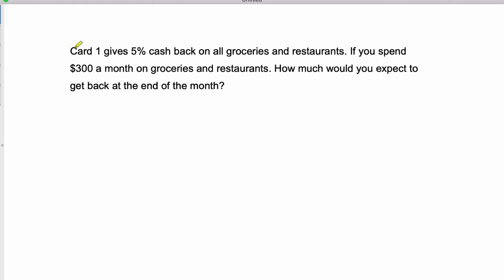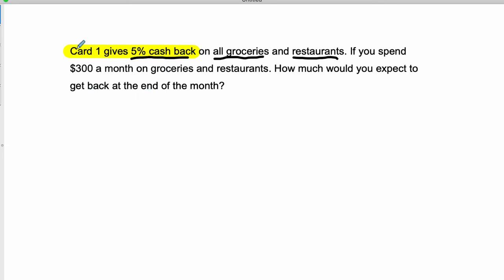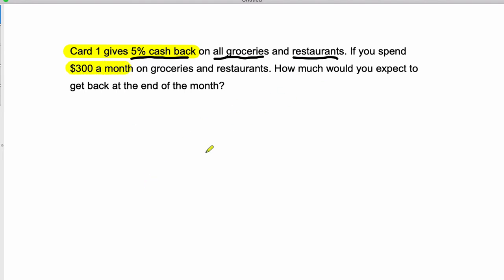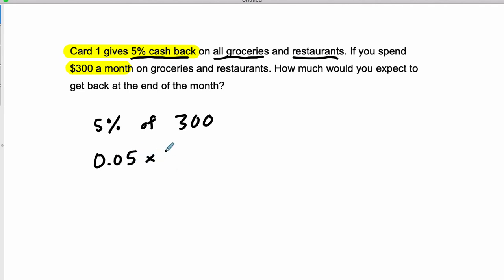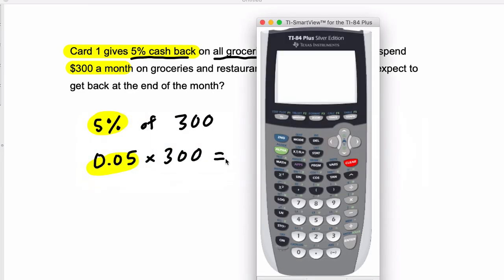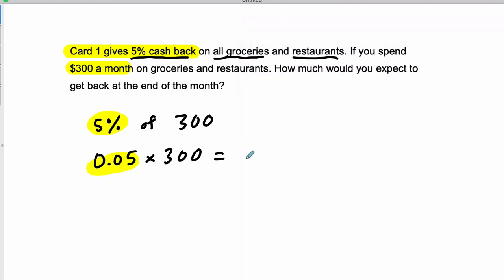Credit Card Cashback 1